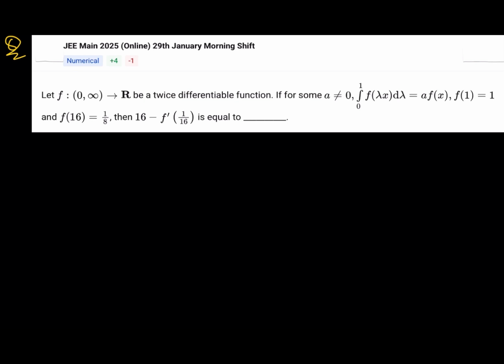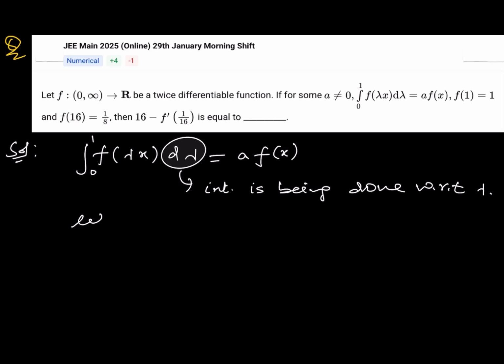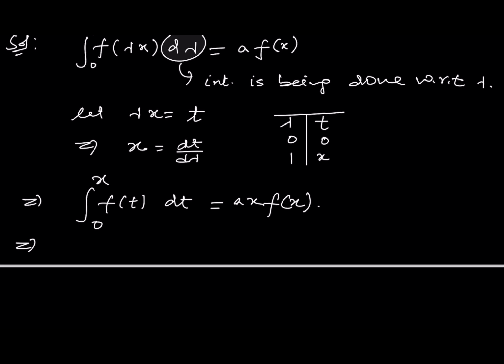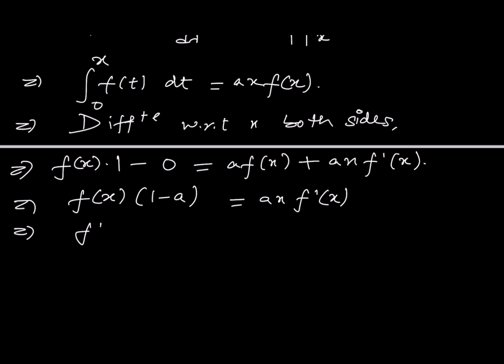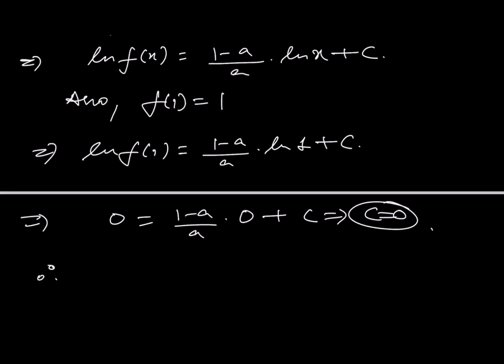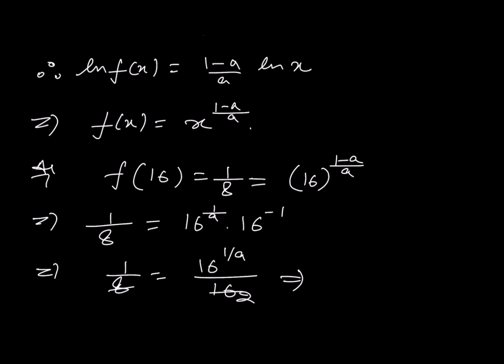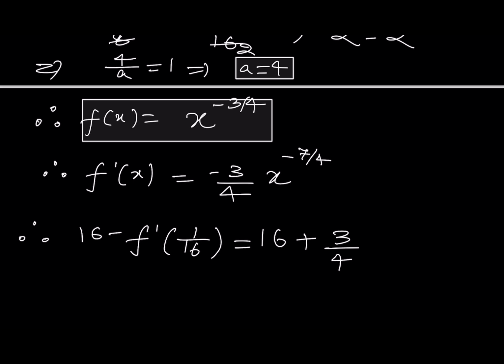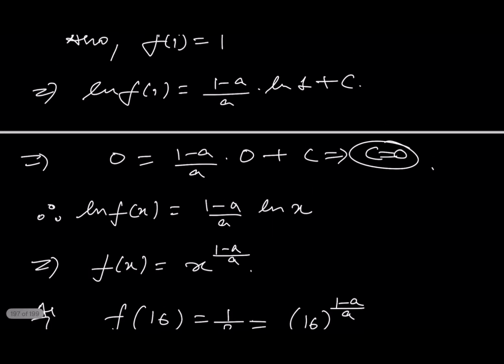JEE Main 2025 | 29 Jan Shift 1 | Question Paper Discussion | Application of Derivatives